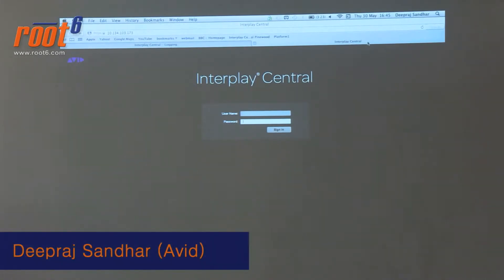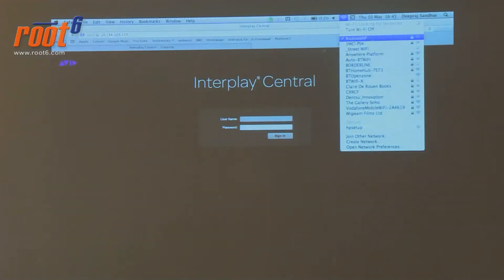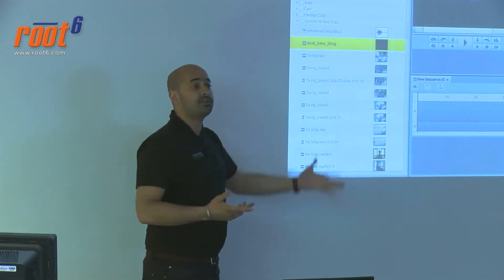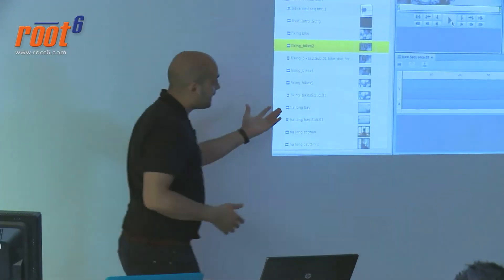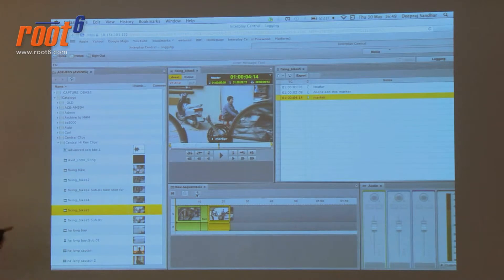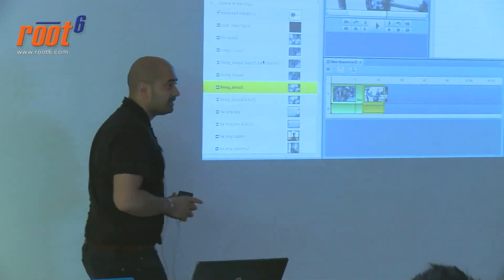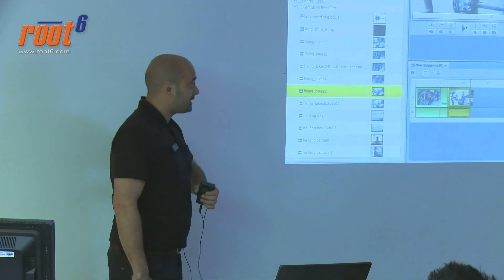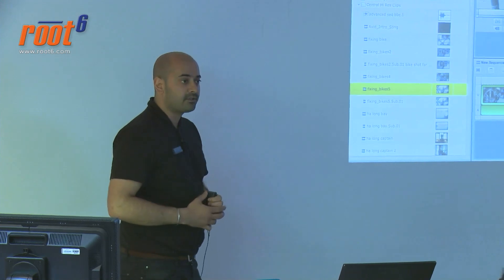Platform1 2013 - Production Asset Management - Part 2 - Introduction to Avid Interplay Central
Avid's Deepraj Sandhar looks at Avid Interplay, including its cloud-based solution for logging (Interplay Central) and editing (Interplay Sphere.)